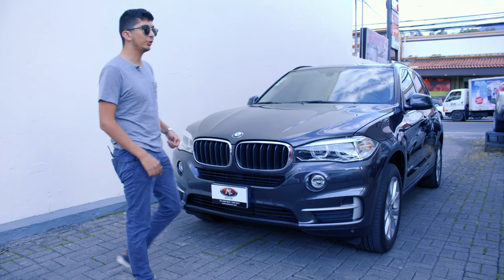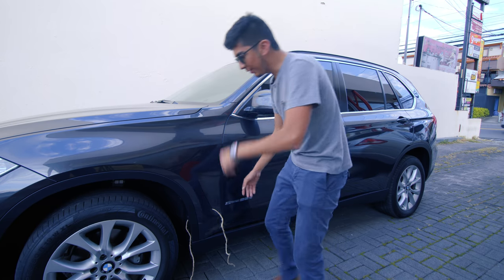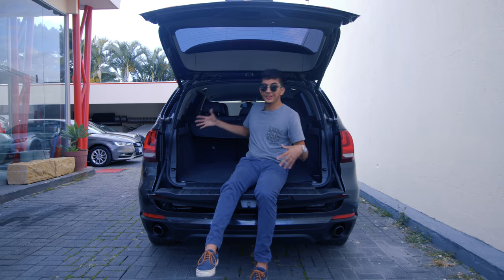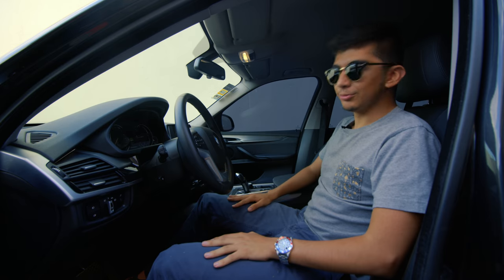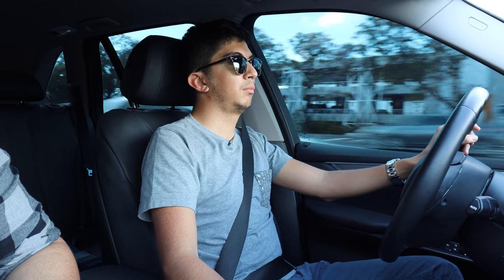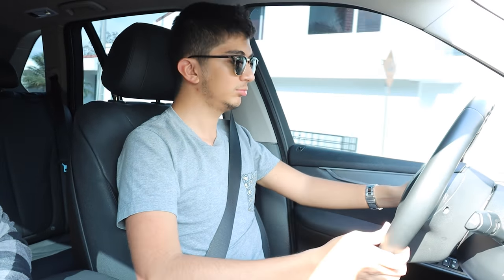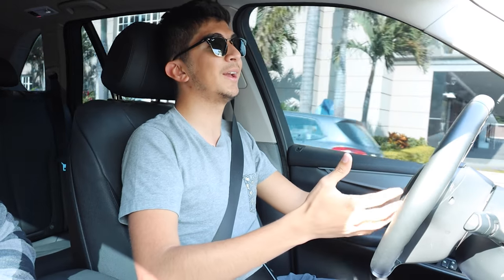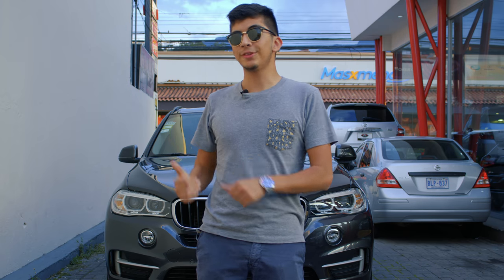BMW X5, el mejor SUV mediano del mundo? | Review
En el episodio de hoy, decidimos darnos una vuelta por Autocar y probar una X5 25d, la variante mas económica de este modelo. esperemos que lo disfuten.